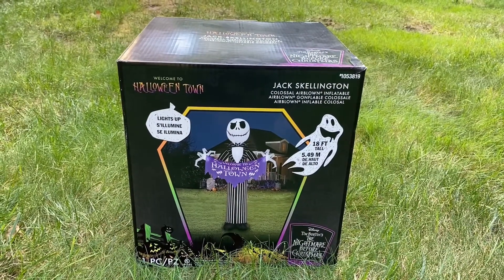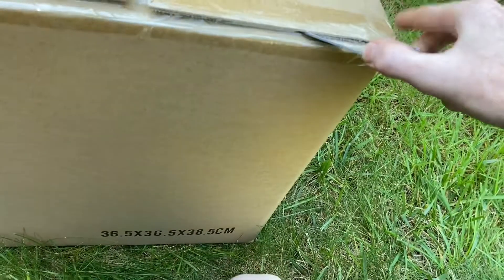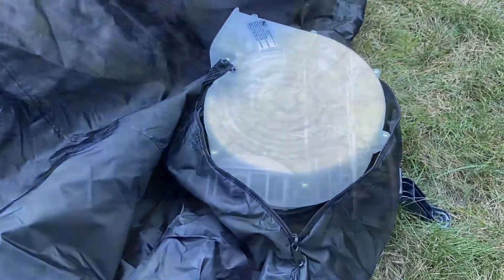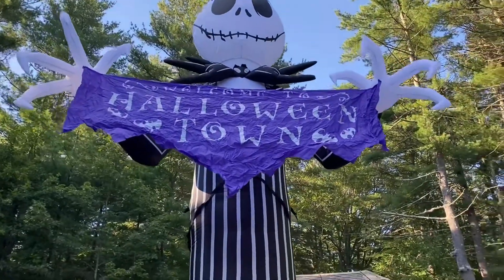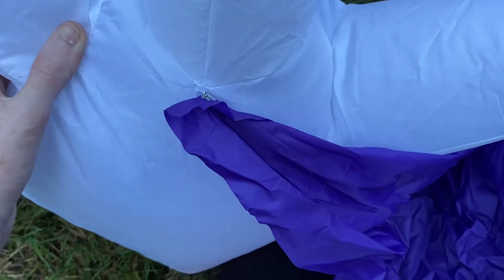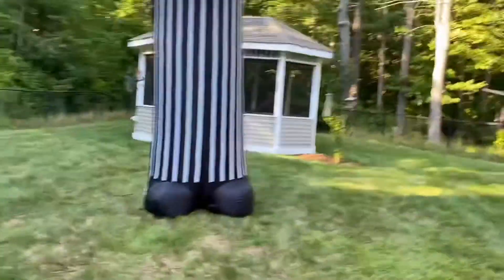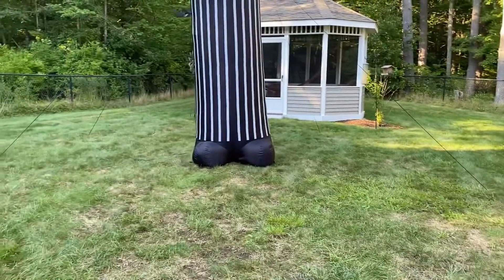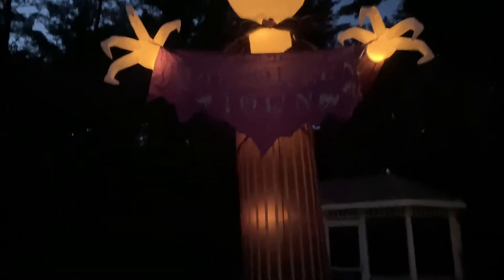[REVIEW] Gemmy 2021 NBC Colossal 18ft Jack Skellington Inflatable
Gemmy 2021